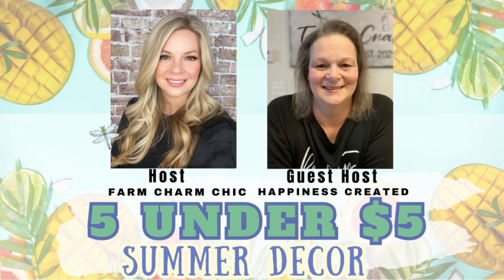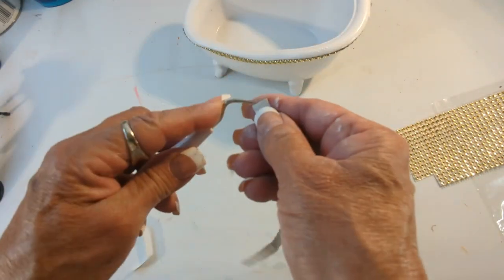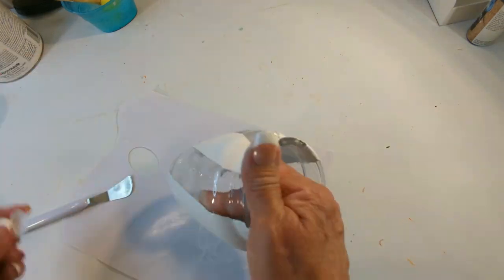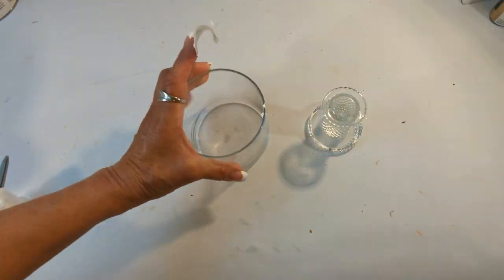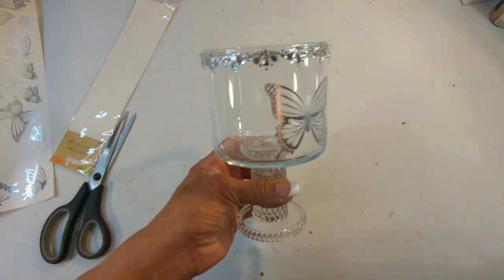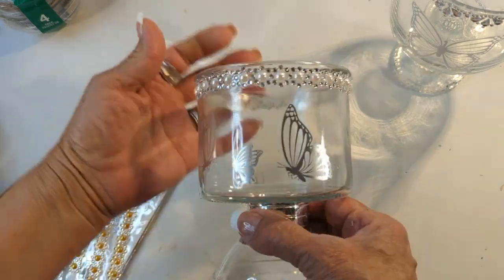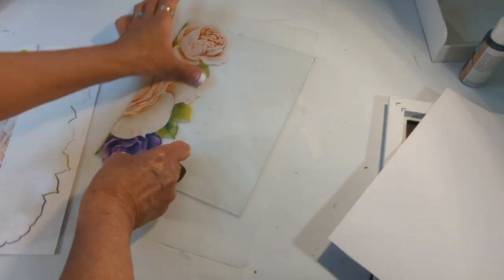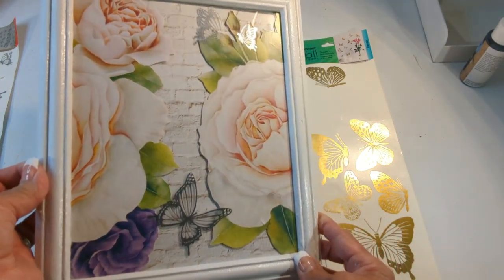TOP 5 DIY DOLLAR TREE HOME DOCR PROJECTS/HIGH END 2024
Thank you, dear friends, for visiting my channel today! I’m excited to bring you five projects under $5, with most items being recycled. I hope you enjoy them. I’ve also included a playlist below for your convenience.

Surebonder Pink
Surebonder green
Surebonder Cordless Hot Glue Gun
WD 4TB Elements Portable HDD
Miter Saw
Elmer's E7000
Artificial Palm Leaves
Natural Bamboo Sticks
BOSCH T5002 T-Shank Multi-Purpose Jigsaw Blades, 10 Piece,
100 PCS 12 Inches Length Paint Sticks,
Rotary Tool, 1.5Amp High Power Variable Speed Electric Rotary
BLACK+DECKER Jig Saw
WORKLION Paper cutter
Miter Shear Cutter
Double Larger Wall Hooks,
Fingertip Craft Knife, 7 Inch, Orange
Holder Ring Dimmable Circle Light